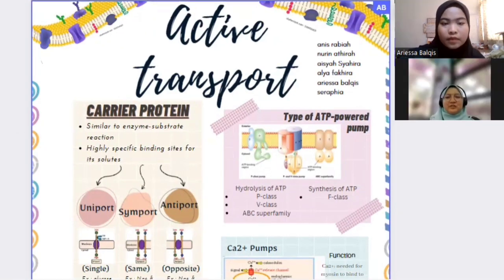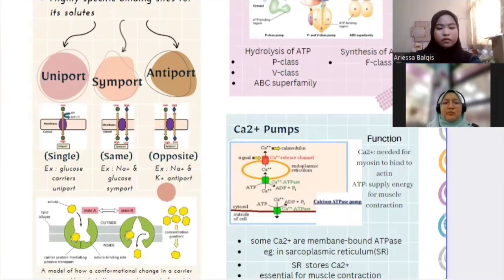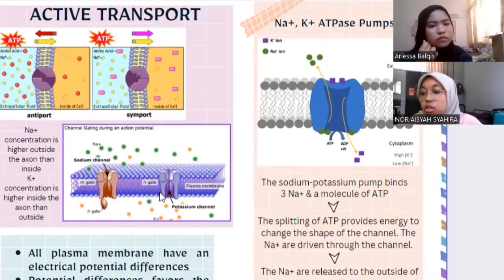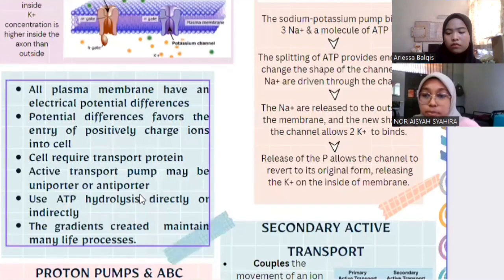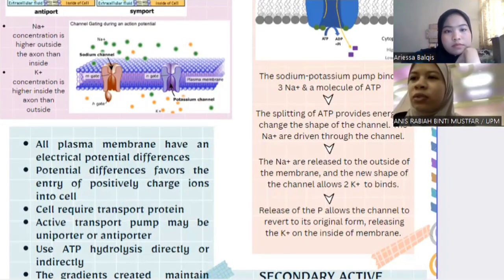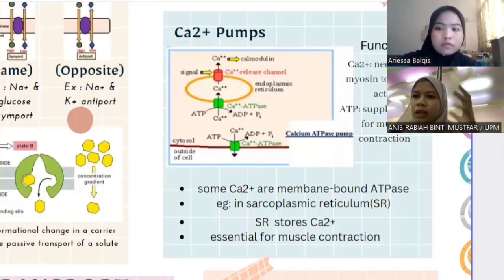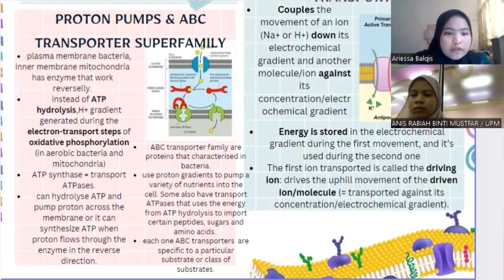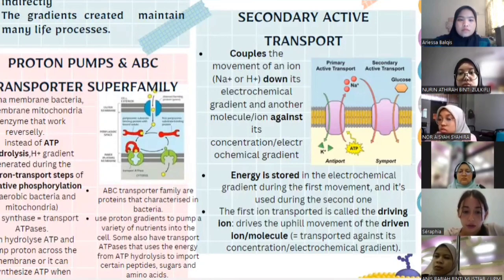ACTIVE TRANSPORT:SCL2 BSM3101 K2 G2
*for teaching and learning purpose only